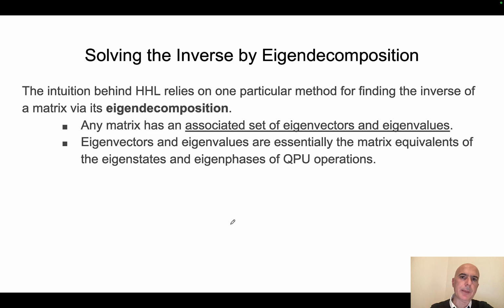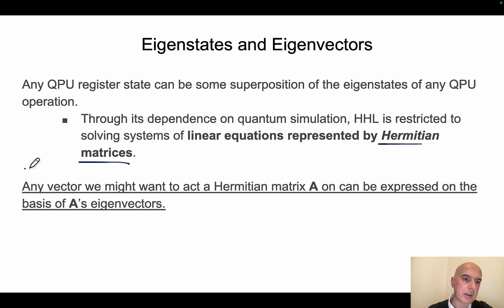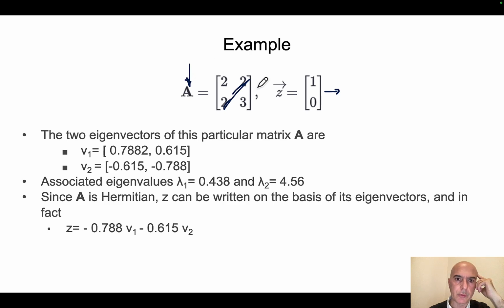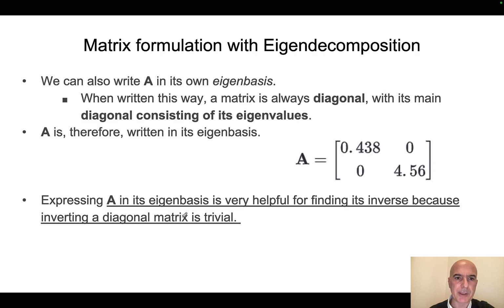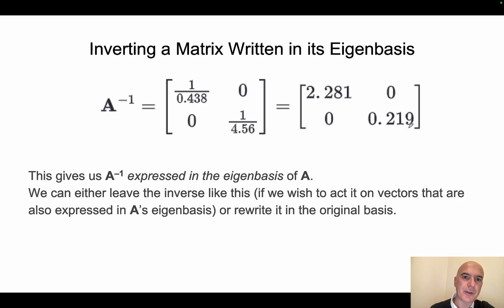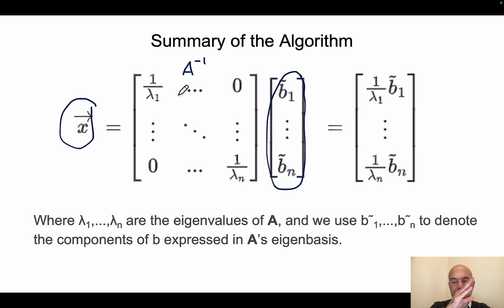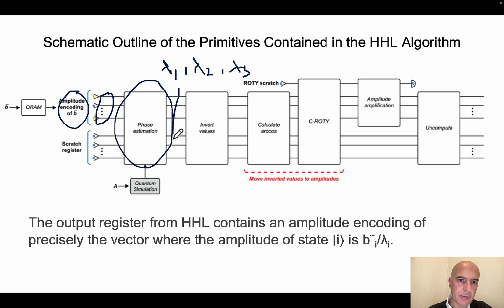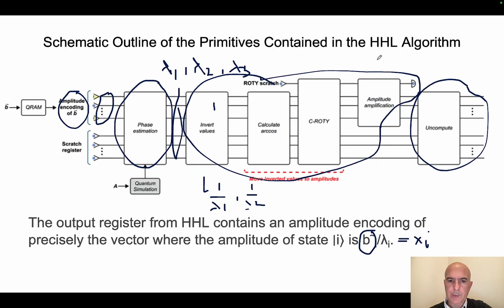The Workings of the HHL Algorithm